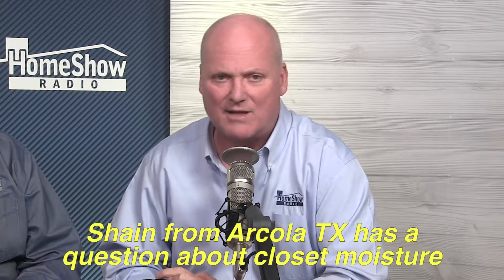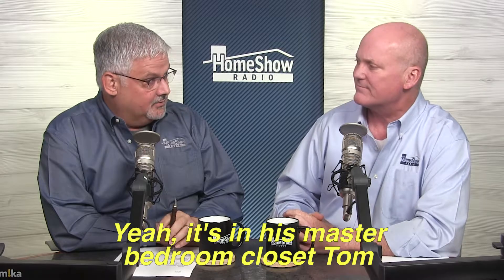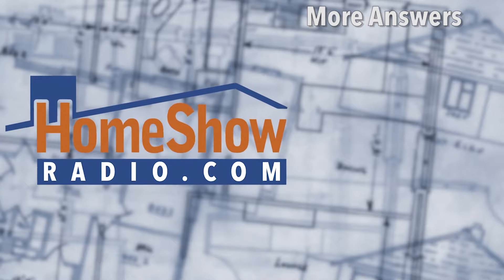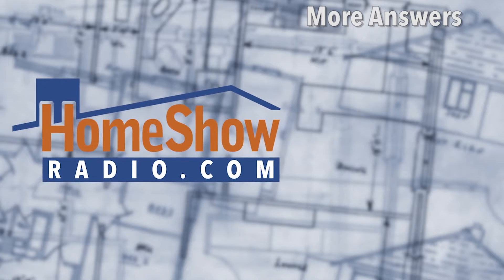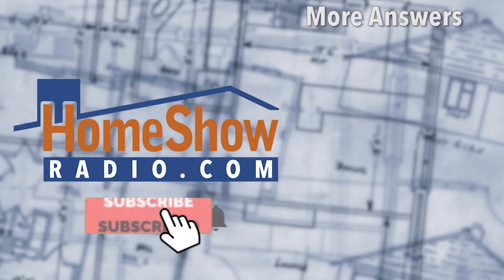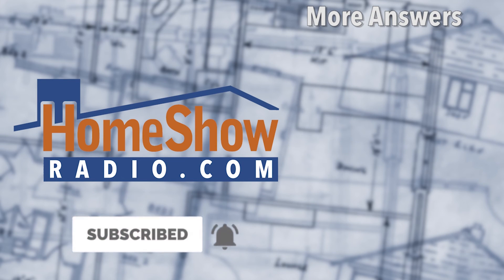What can I do to fight moisture build up in my master closet?